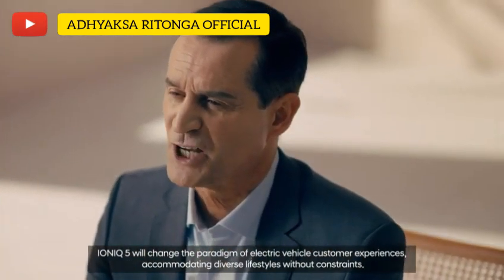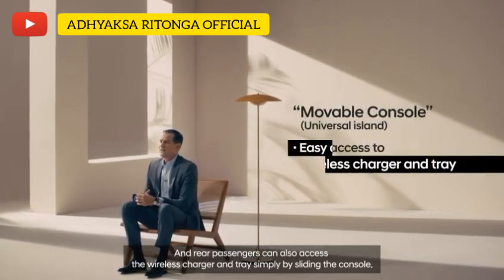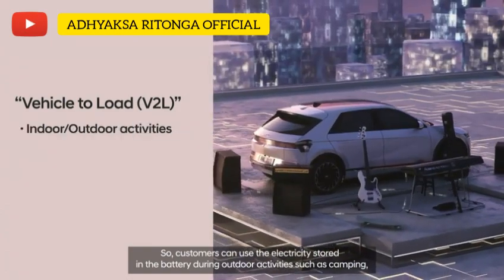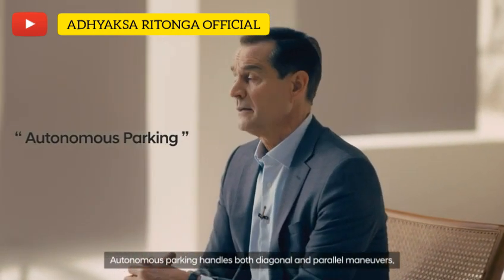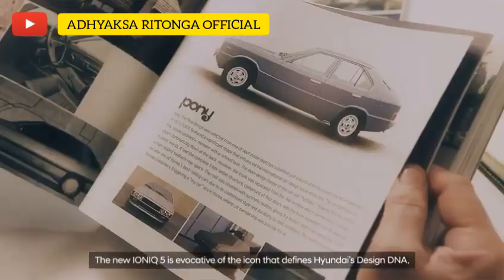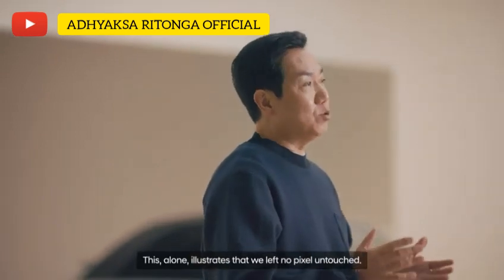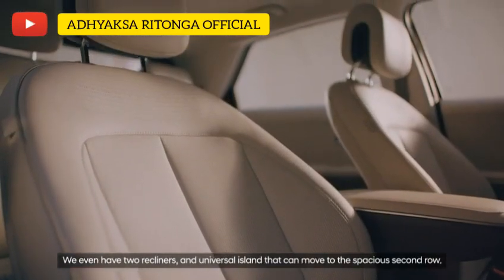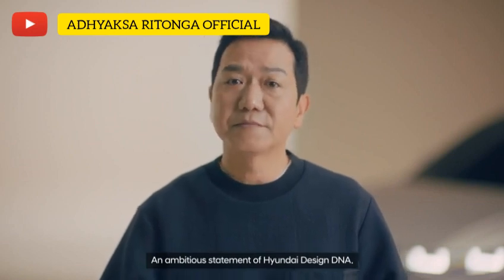Hyundai Ioniq 5 World Premiere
Hyundai telah memperkenalkan Produk Terbaru mereka, yaitu Hyundai Ioniq 5

Hyundai Ioniq 5 World Premiere sudah dilakukan di Negara Eropa dan Korea.

Hemm, apakah Hyundai Ioniq 5 masuk ke Indonesia?
Mari kita tunggu kabar selanjutnya.

Biar bikin videonya semangat dan memberikan informasi yang update

Terima Kasih